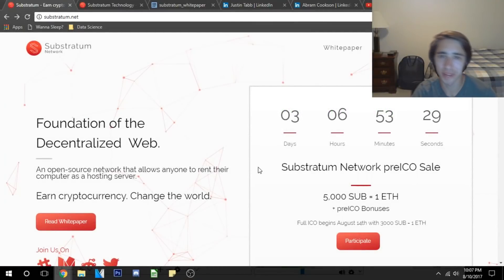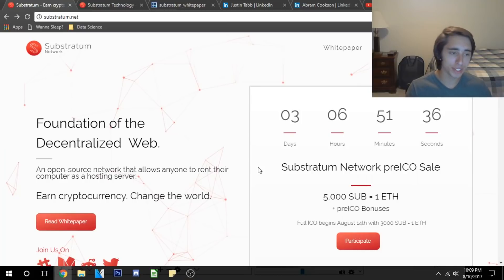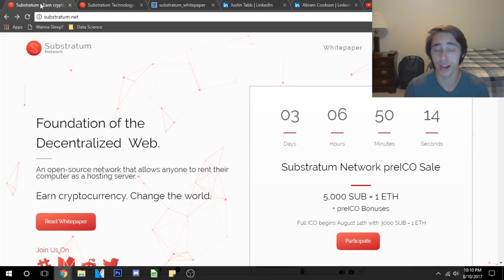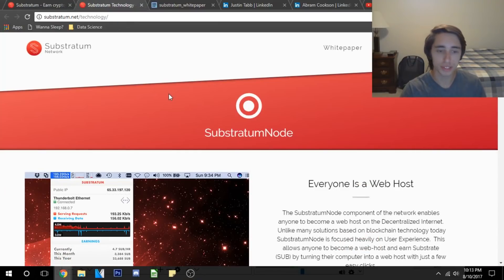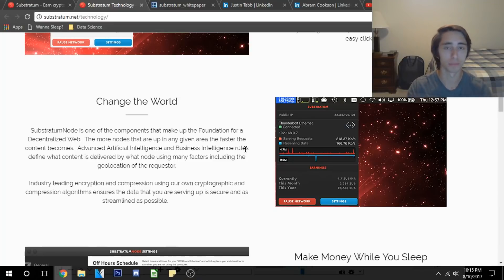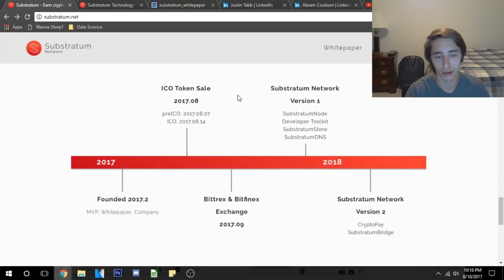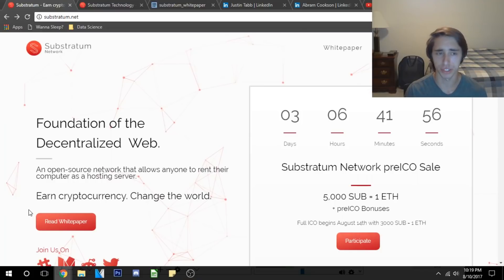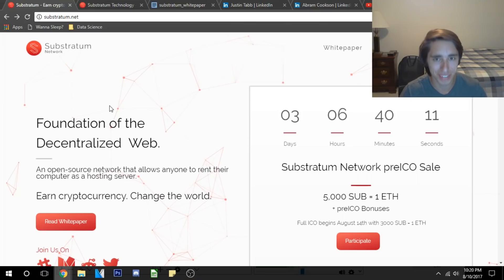SUBSTRATUM (ICO) | Creating the decentralized web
Do you think Substratum can truly decentralize web hosting, bringing true sense of privacy, freedom, and accessibility to the world wide web? Have any questions for the developers? Are you bullish or bearish? Thank you all so much for watching the video. Running into some trouble or questions?